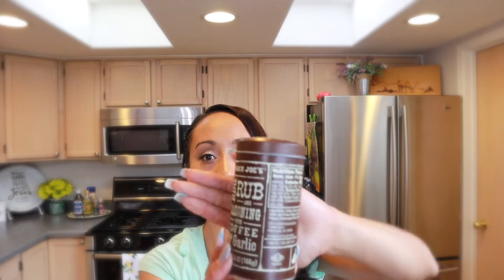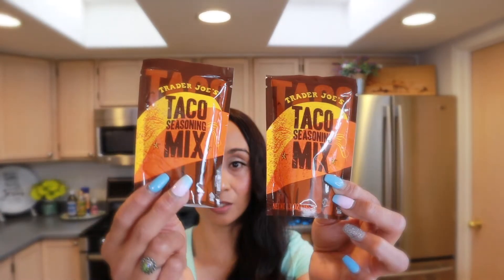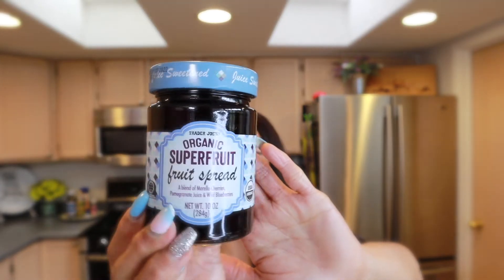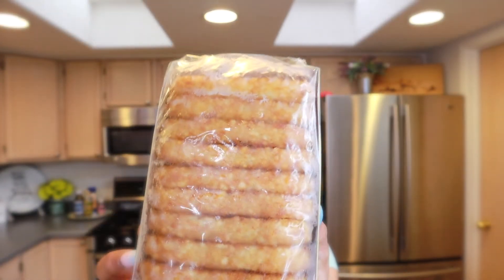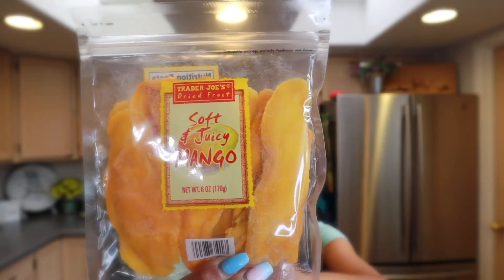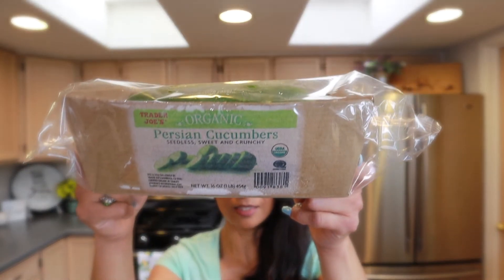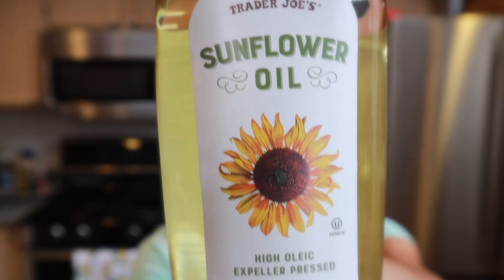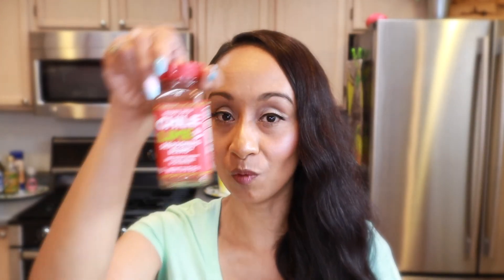Trader Joe's Haul 2021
*NEW* Trader Joe’s Haul 2021

In this video I’m bringing you my Trader Joe’s grocery haul showing you some of my most favorite items that I pick up on a monthly basis. 🛒

Maria💕

My Filming Equipment:
My Camera
Tripod With Ring Light: https
Tripod Mount
My Desktop Microphone